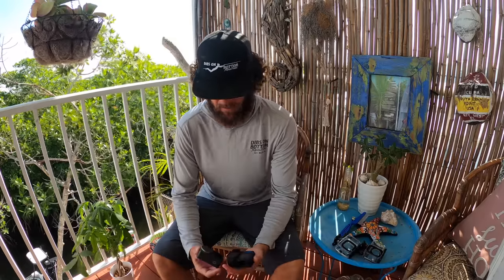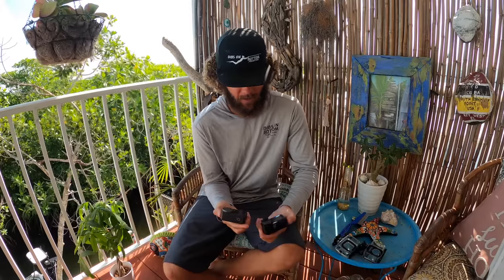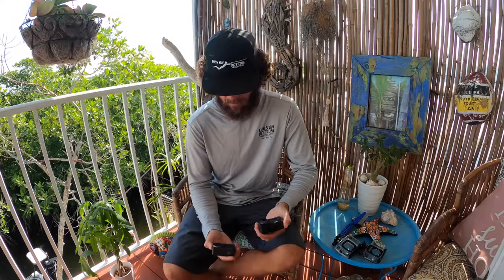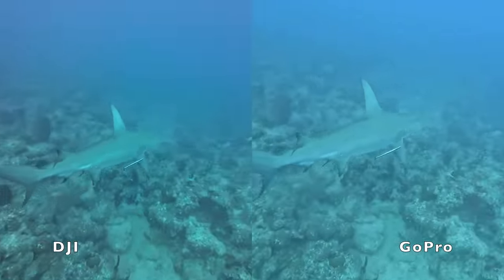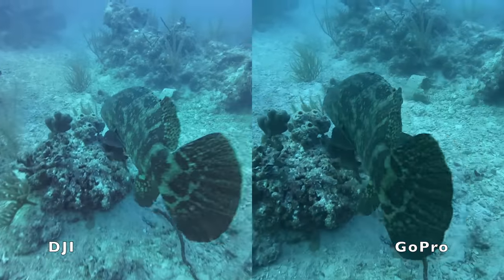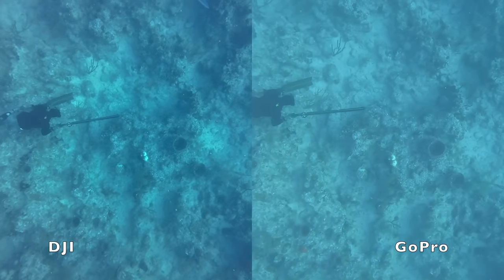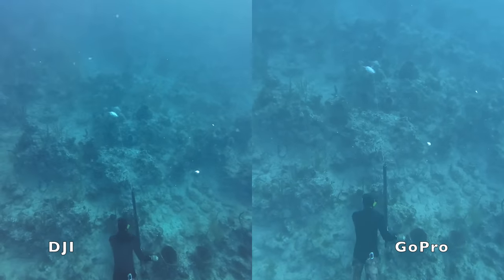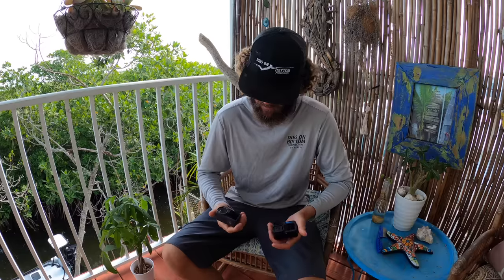DJI Action 3 Vs. GoPro 11 | Hammerhead Shark Close up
Shirts available for purchase